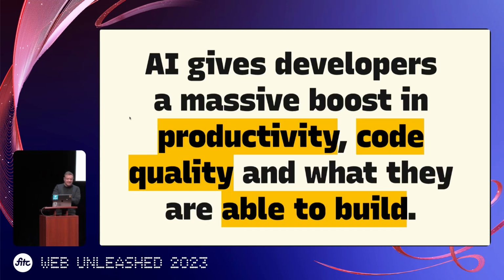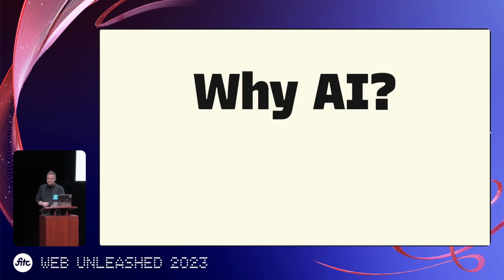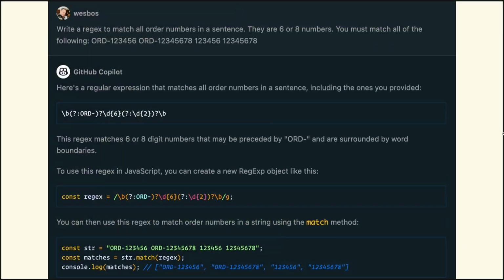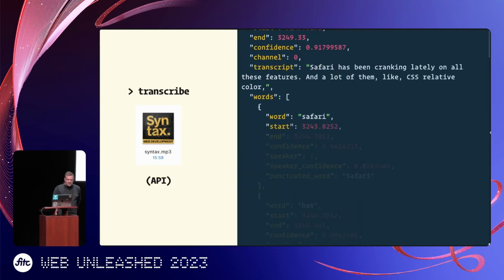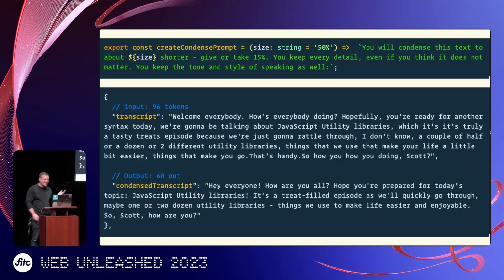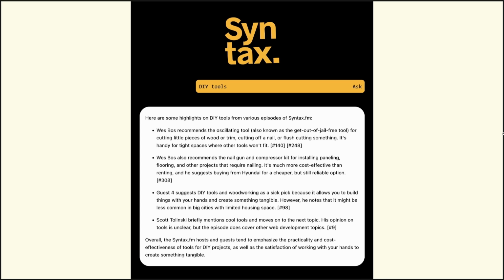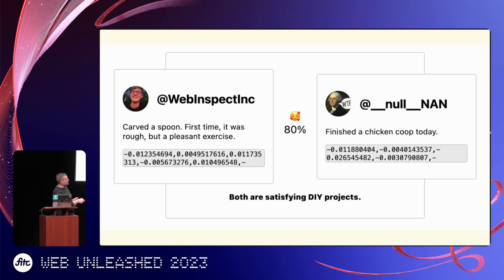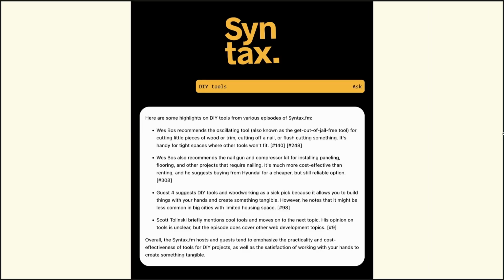AI And Coding: Hyper Or Reality? with Wes Bos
Presented live at Web Unleashed 2023 in Toronto

Overview
In this talk, let’s take a look at the growing intersection of AI and web development. There’s a lot of buzz around the potential uses of AI in writing, understanding, and debugging code, and integrating it into our applications is becoming easier and more affordable. But there are also questions about the future of AI in app development, and whether it will make us more productive or take our jobs.

Objective
To learn about the tools and approaches to both using AI to code, but also integrate AI into our applications

Things Audience Members Will Learn
AI Coding tools
Embeddings and Similarity
Approaches to Token Limitations
If AI will take your job
Target Audience
Web developers interested in AI

Wes Bos Full Stack Web Developer & Designer, wesbos.com

Wes is an independent web developer, UI designer and all around hacker from Toronto, Canada. He is super passionate about design, development, and business spending most of his time working with JavaScript, CSS3, HTML5 and PHP.

Wes is one to push the limits of new technology and has been known to publish HTML5 and Node.js experiments and tutorials to his blog. He loves open source software and community learning, spending a lot of time on github, twitter, and IRC (freenode) connecting with other developers.

If you’re a woman looking to break into the developer industry, Wes teaches for the non-profit Ladies Learning Code and HackerYou.